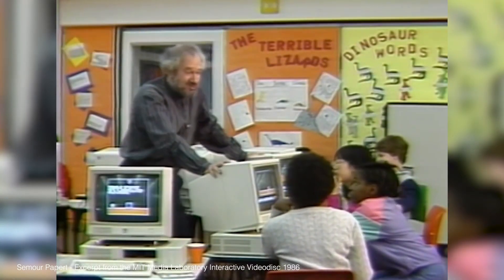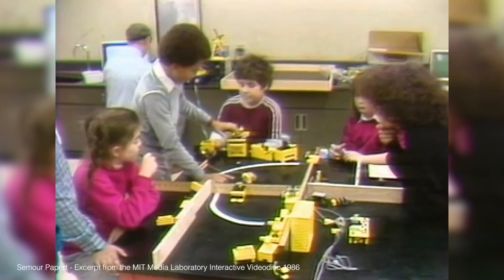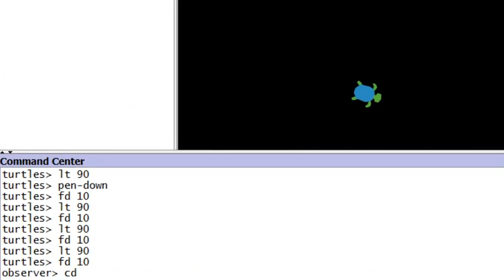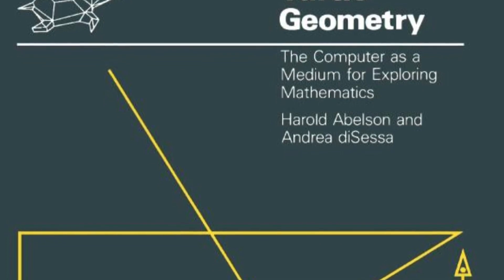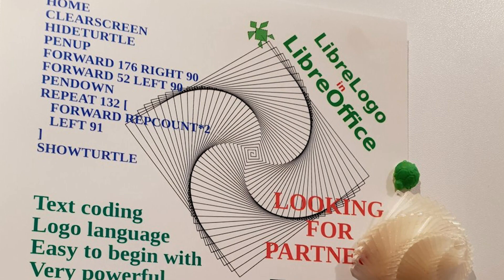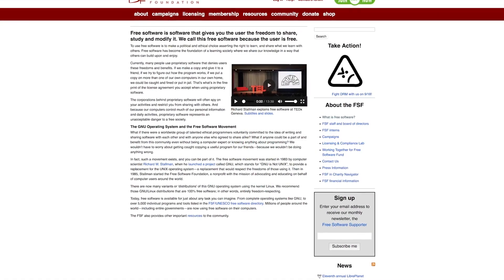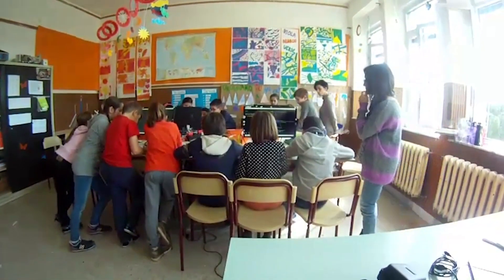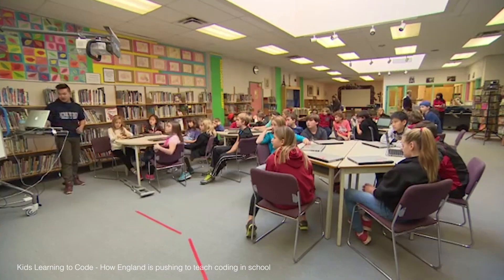Coding a scuola con Software Libero | FedericaX on edX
Il corso propone un percorso didattico basato sul coding per il sostegno dell'apprendimento della matematica, delle arti e della grammatica.
This course shows how coding may complement the study of maths, arts and grammar.

Negli ultimi anni le tecnologie digitali sono state promosse come competenze necessarie per tutti i cittadini. Il mondo della formazione si è concentrato molto su concetti come il pensiero computazionale, il pensiero algoritmico, la robotica. Il coding è un'attività che sottende tutti questi aspetti. La maggior parte delle agenzie di formazione dei vari paesi hanno preso iniziative in merito.
Questo corso concerne l'uso di un linguaggio di programmazione per la scuola che all'inizio consente al principiante di muovere facilmente i primi passi ma, via via che le sue competenze progrediscono, consente di risolvere problemi progressivamente più complessi. Nel corso si impiegano strumenti che si basano su software libero, ponendo l'enfasi sulle implicazioni etiche che l'uso di tali programmi comporta, sia come strumenti didattici in sé sia come insegnamento diretto di collaborazione e condivisione ai partecipanti. Si tratta di LibreLogo, una particolare versione del linguaggio Logo. Il sistema consente di inserire grafiche all'interno di un documento LibreOffice scrivendo  direttamente le istruzioni di programmazione dentro al documento stesso. In tal modo un semplice documento di testo si trasforma in un laboratorio grafico e non solo dove i limiti sono posti solo dalla propria fantasia.
Le attività proposte sono articolate principalmente come sostegno all'apprendimento della matematica, ma anche delle arti e della grammatica. Vengono forniti sia approfondimenti teorici che esempi pratici. Oltre a prime esperienze di programmazione, si propongono elaborazioni matematiche, simulazioni del comportamento animale, riproduzione di crescite vegetali mediante frattali, problem-solving nel campo della fisica.
Il corso si rivolge ad una vasta gamma di utenti, dalla scuola primaria al livello di istruzione superiore, ponendo in risalto la potenziale dimensione verticale del linguaggio proposto. In particolare modo in varie circostanze si evidenzia tale dimensione verticale mostrando come alcune idee matematiche fondamentali sottendano sia esercizi appropriati per l'introduzione di concreti di base a livello di scuola primaria che esercizi che possono essere proposti nei primi anni dei corsi universitari.
In the past few years, digital technologies have become an essential resource in
everyday life. Education is now focusing on computational thinking, algorithmic thinking and robotics: coding is what makes this all happen and is now being taught in many countries. In this course, the students will learn a programming language for school allowing them to go from “beginners” to “experts”. We will use Libero software-based tolls and together, we will discover the ethics implied in similar programs, both as didactic instruments and as direct teachings of collaboration and sharing to all participants.
In particular, we will employ LibreLogo, a specific version of the Logo language which allows the users to insert graphics into a LibreOffice document by writing
the programming instruction in the document itself. In this way, a simple text  document will turn into a graphic laboratory where you can express your
creativity. All the activities proposed here aim at supporting the users in the study of
maths, arts and grammar and will be enriched with detailed theoretical sections and practical examples. Moreover, the students will perform their first programming exercises as well as mathematical elaborations, animal behavior simulations, plant growth reproductions with fractals and problem-solving in the field of physics.
This course addresses students of all levels, from elementary school onwards,
and focuses on the potential vertical dimension of the language proposed so as
to prove that some of the fundamental mathematical ideas can be applied to all levels
of education.